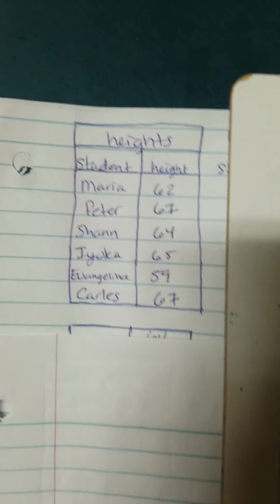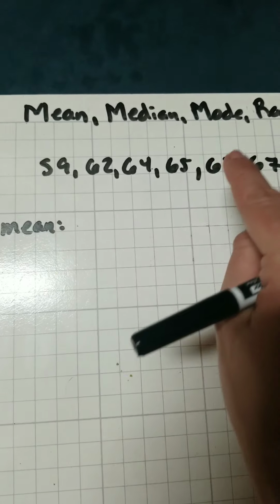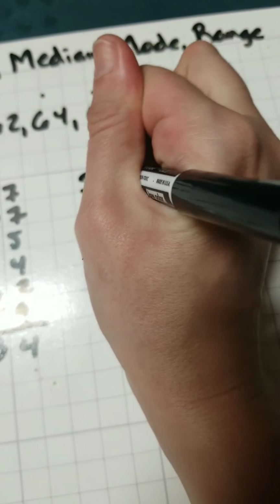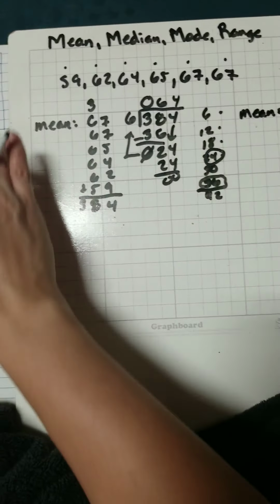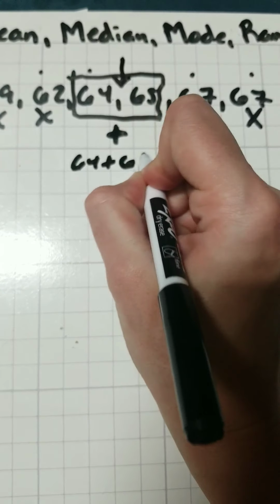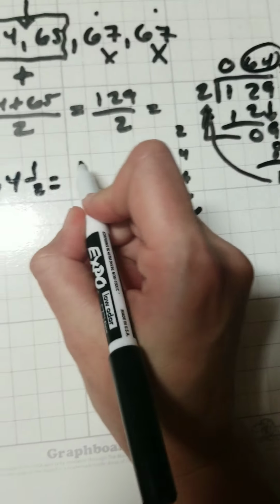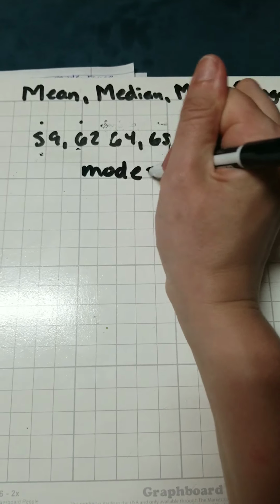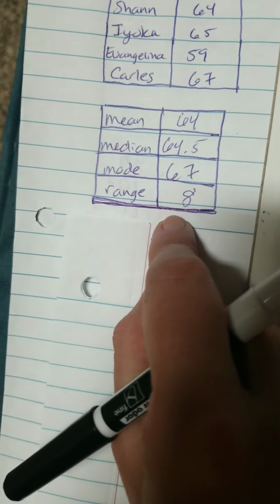Mean median mode and range example 2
Mmmr worked out